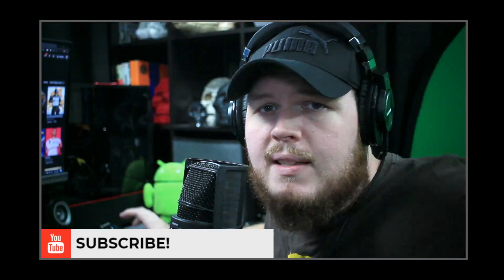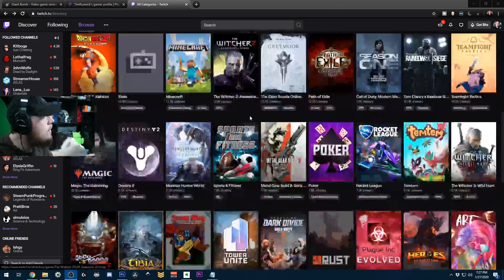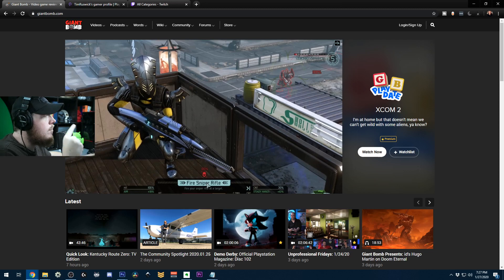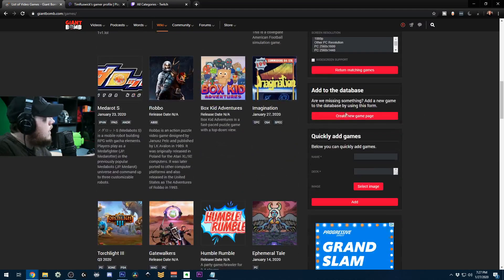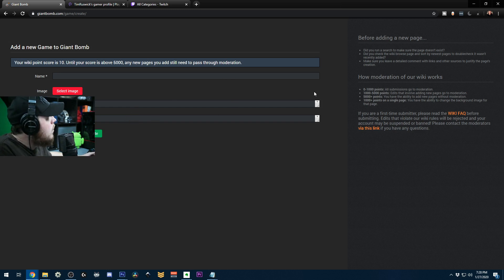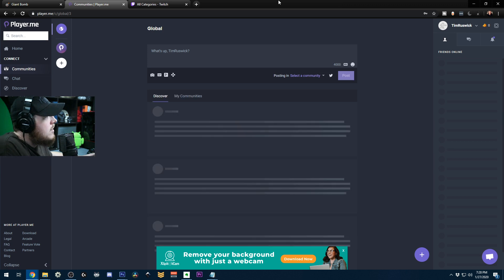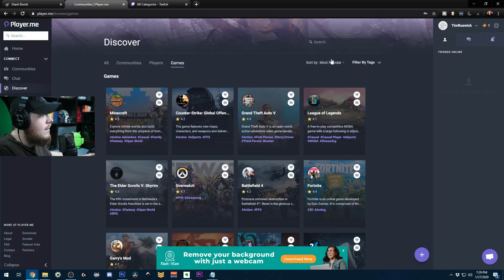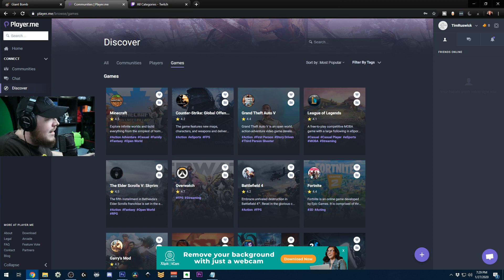How To Add Your Game To Twitch + Mixer Databases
Here's how to add your game to the Twitch + Mixer Streamer databases.